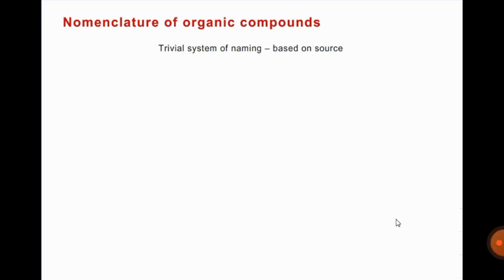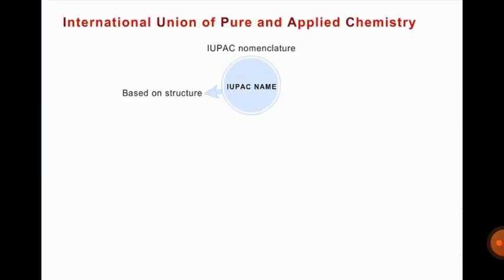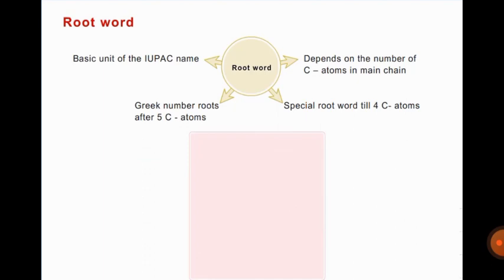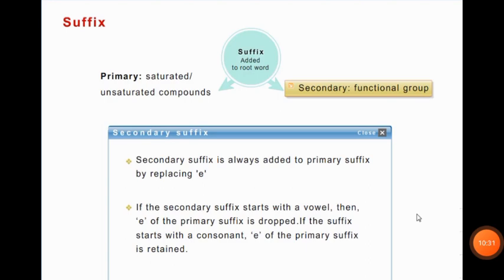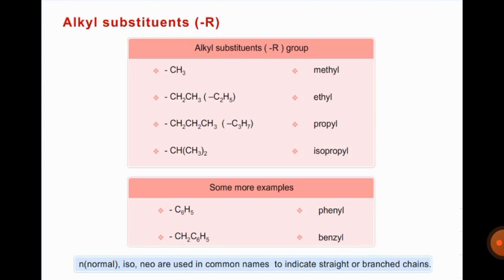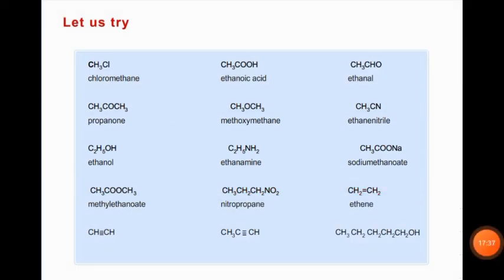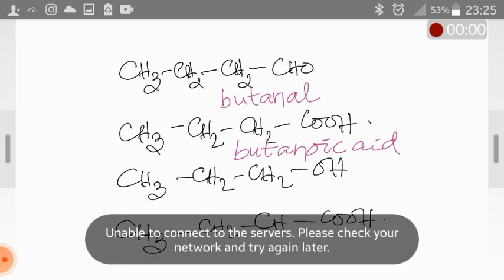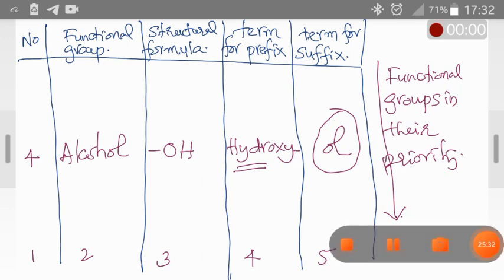Organic Chemistry :Nomenclature.